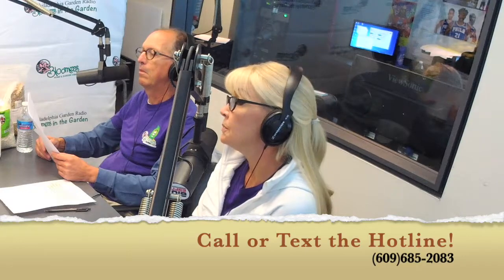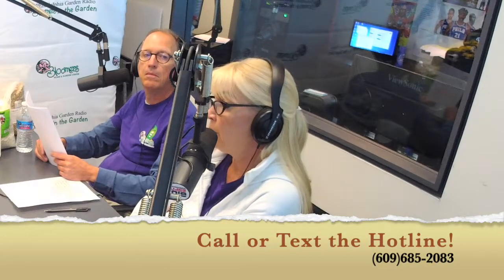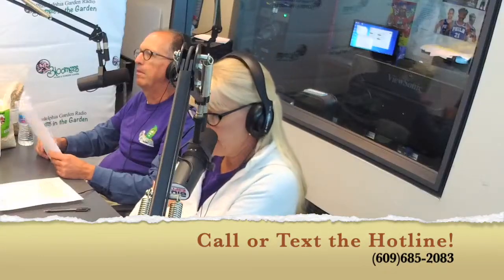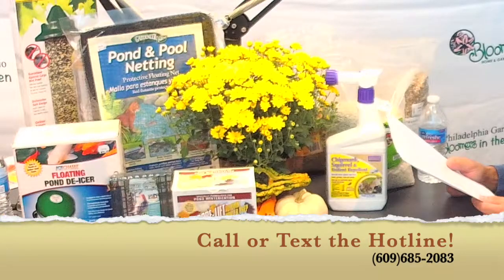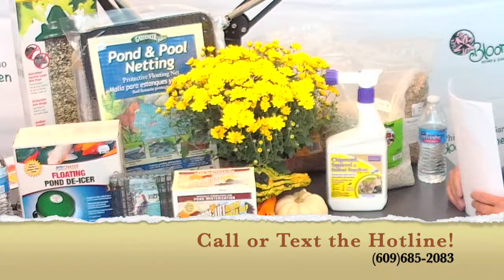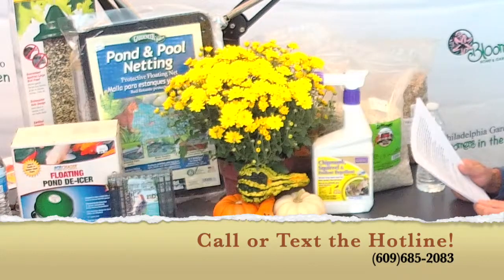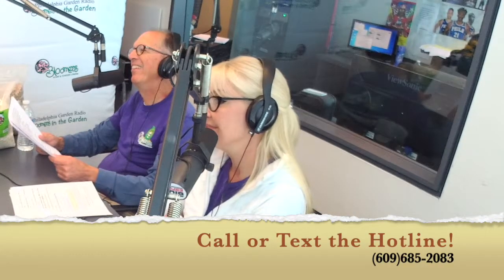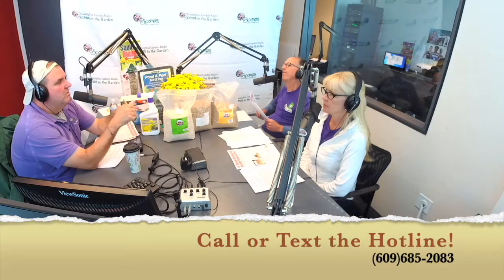BITG 10 19 19 Fall Pond Care & Wild Birds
10.19.19 Bloomers in the Garden
Becky Dougherty Bloomers Pond Expert Discusses Winterizing your Watergarden. Fall Rose care and wildbirds and getting more from your birdseed is discussed.